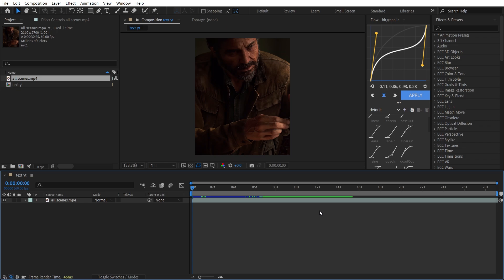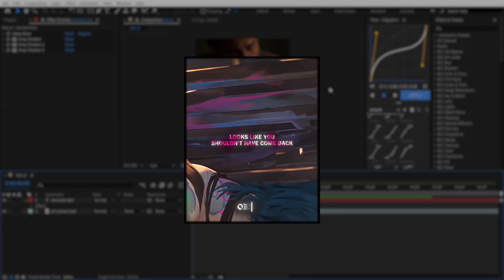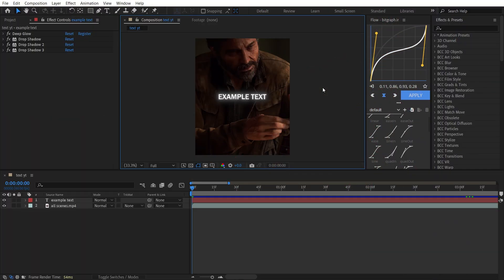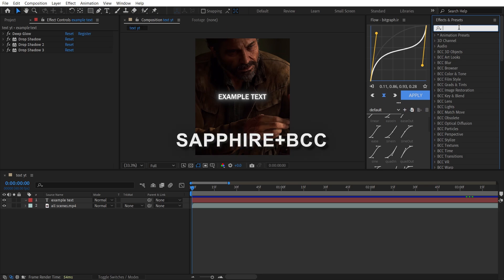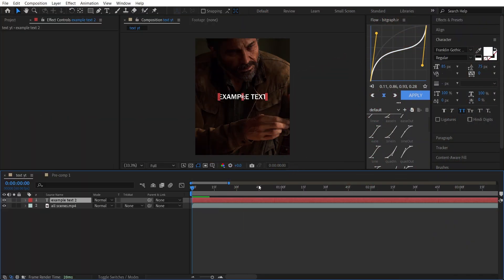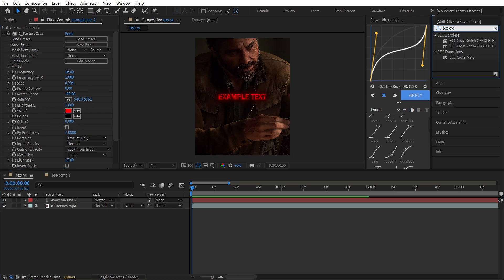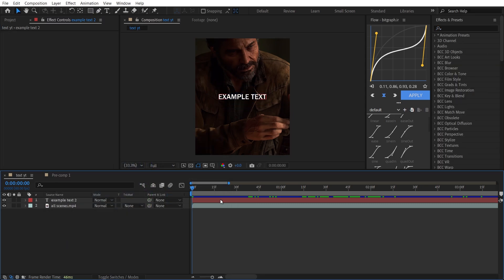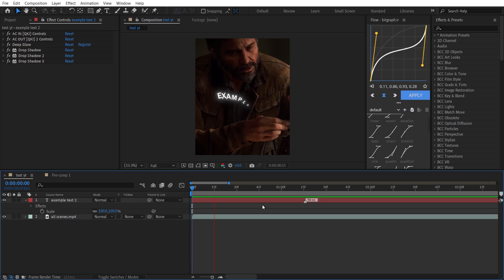Viral Text Effects | After Effects Tutorial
viral text effects on after effects

Guys if you have any suggestions, share them in the comments 👇🏼

Time stamp :
00:00 : intro
00:10 : First effect
00:48 : Second effect
01:31 : Third effect
02:23 : Fourth effect
03:20 : Fifth effect
03:57 : Sixth effect
04:39 : Seventh effect
05:14 : Eighth effect
06:09 : ending